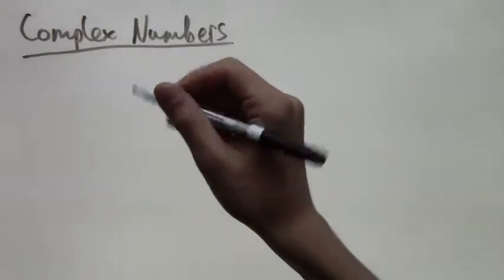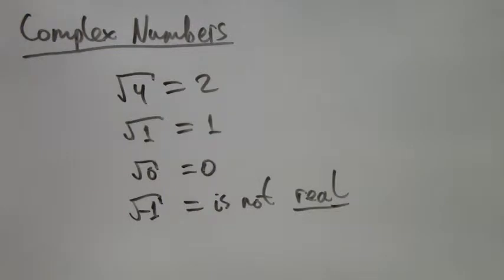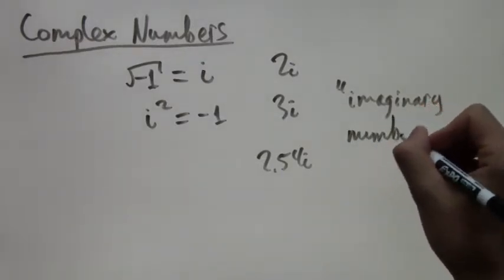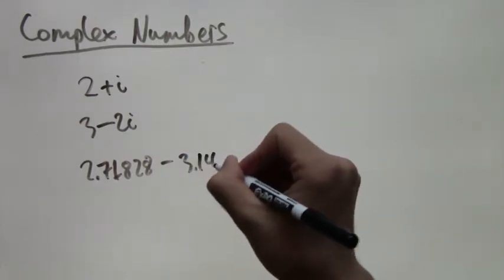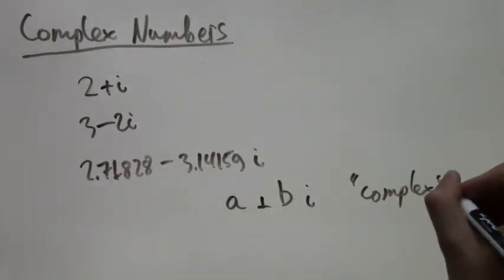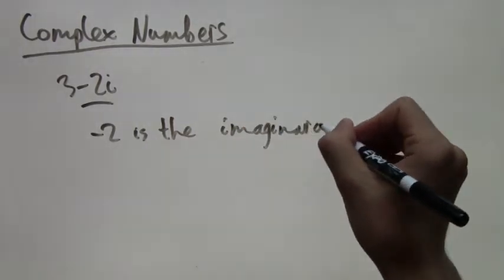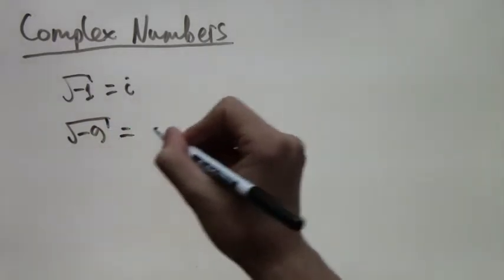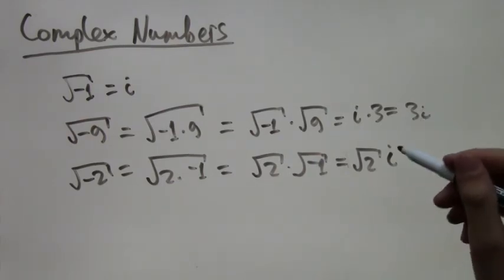An Introduction to Complex Numbers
In this video lesson I explain what complex numbers are and where they come from. Basically, you can take the square root of any positive number, but what happens if you try to take the square root ofa negative number? Since any number multiplied times itself must be positive, it seems like the right answer is that negative numbers don't have square roots, but it turns out that a lot of times, that is very inconvenient. So the number i was created, and i is the square root of negative one. In the video, also I describe what happens to other negative numbers and give more details, so see the video!